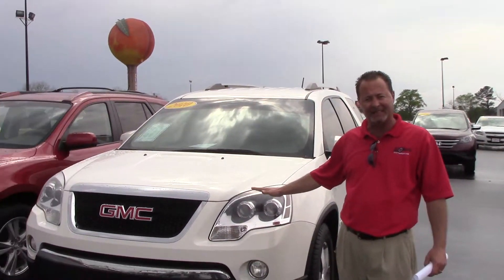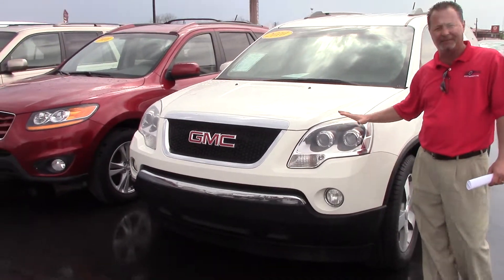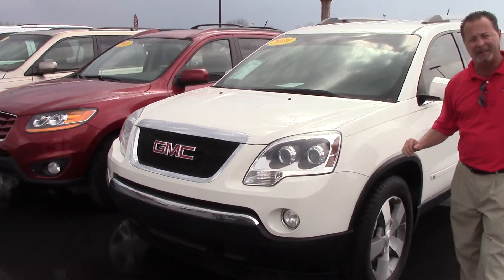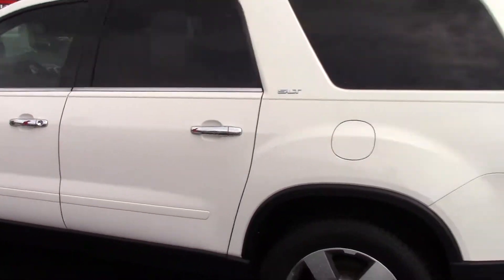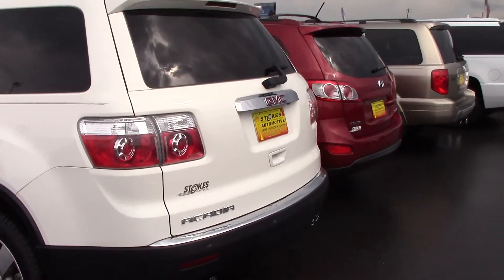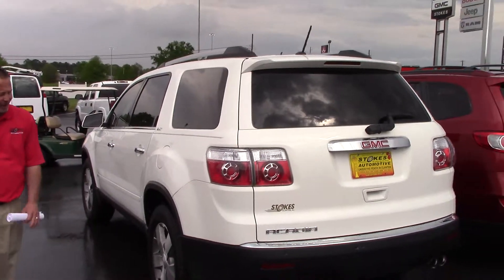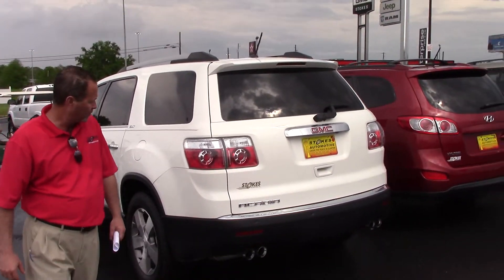Hey Thomas! Take a Look at This 2010 GMC Acadia at Stokes Automotive